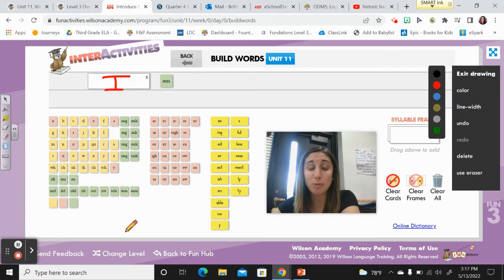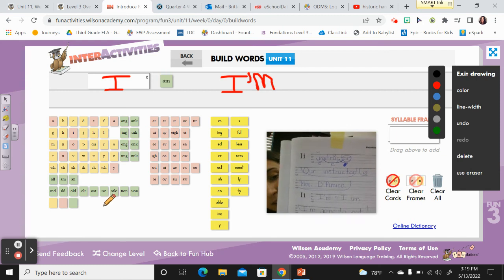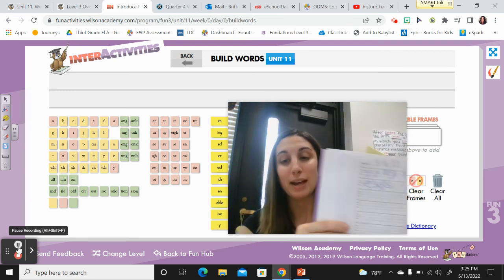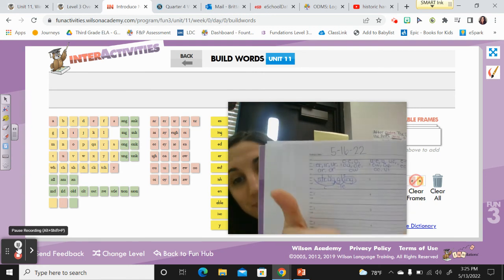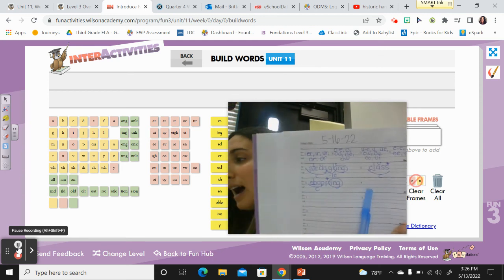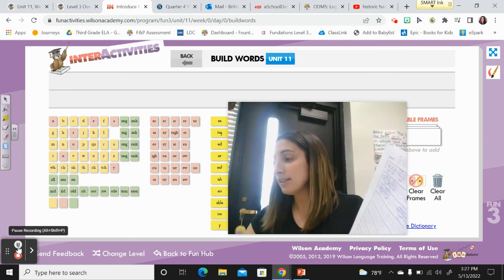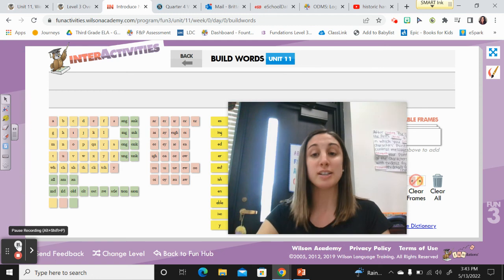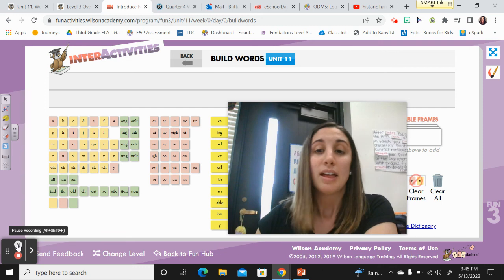Fundations Unit 11, Week 2, Day 4